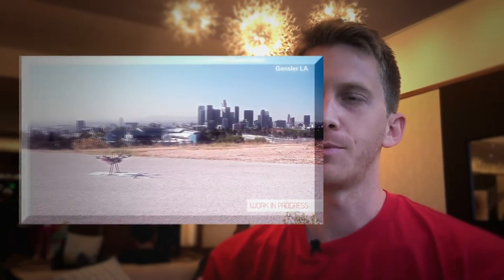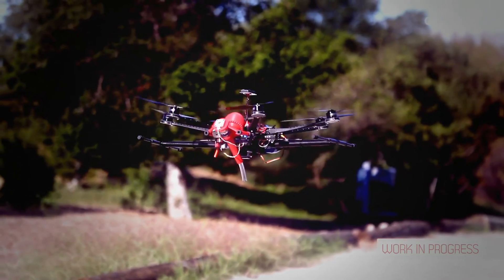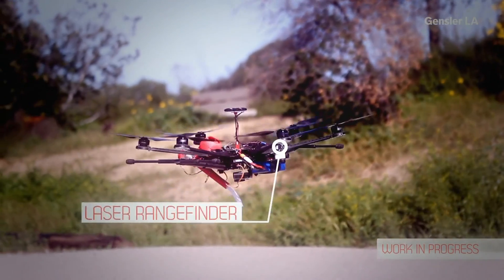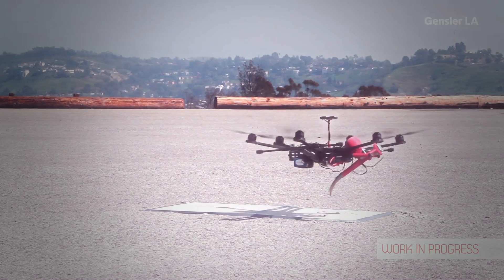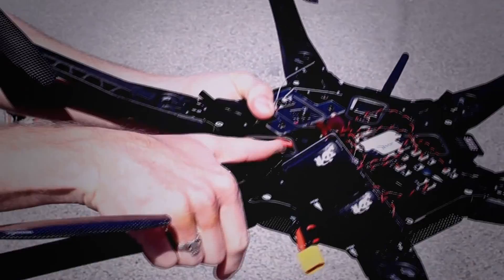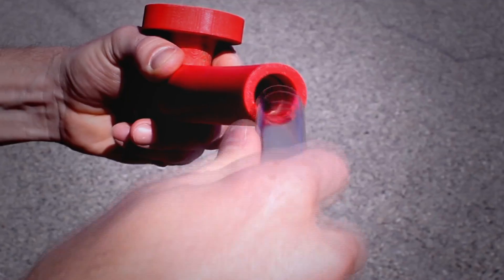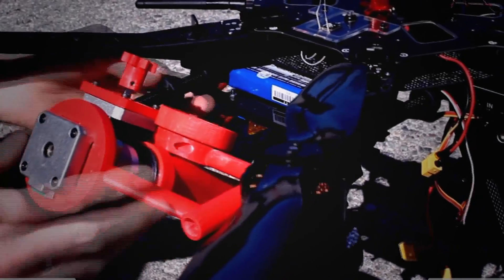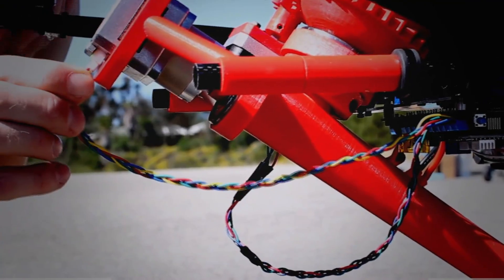3D printer drone can deliver concrete-like material - BBC Click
A drone which can deliver 3D-printed concrete-like material to provide people with temporary refuge is being developed.
The Muppette project, from Gensler architects in Los Angeles, aims to explore how far the boundaries of current technology can be pushed.
The BBC's North America technology correspondent Richard Taylor spoke to Jared Shier, who is one of the founders of the project, and who has already begun assembling a prototype of the machine in action.